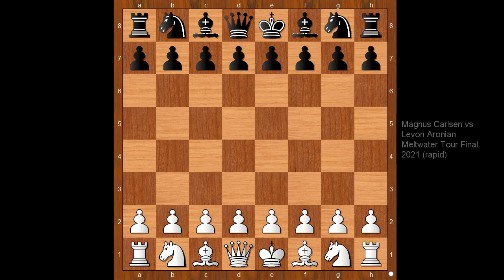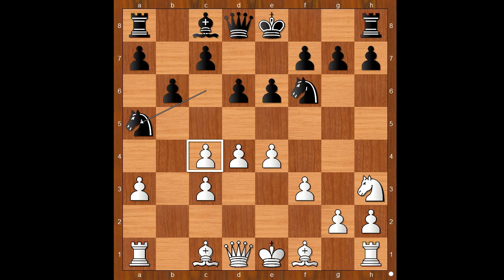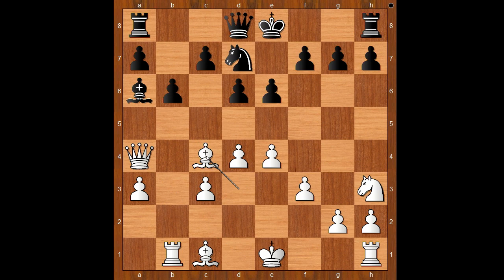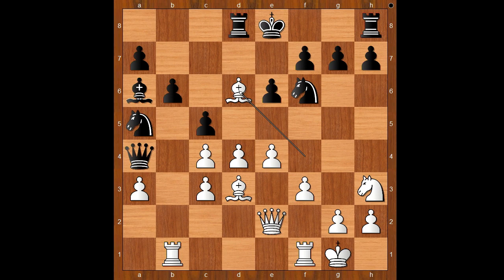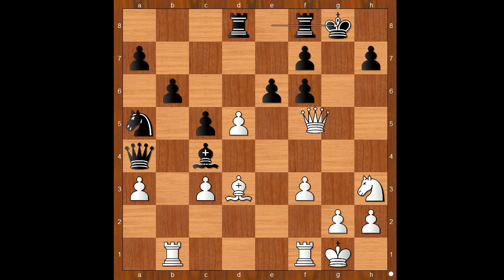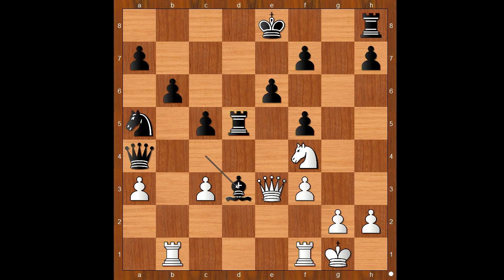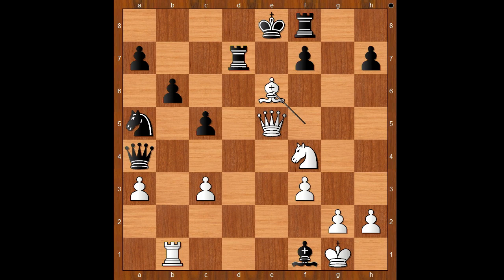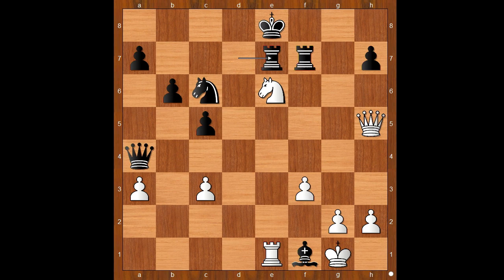A Game With A Twist | Magnus Carlsen vs Levon Aronian: Meltwater Tour Final 2021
Magnus Carlsen won the  first Meltwater Champions Chess Tour title

Game description
Magnus Carlsen vs Levon Aronian
Meltwater Tour Final 2021 (rapid), Chess24 INT, rd 8, Oct-03
Nimzo-Indian Defense: Saemisch Variation. Accelerated (E24)  ·  0-1
1. d4 Nf6 2. c4 e6 3. Nc3 Bb4 4. a3 Bc3 5. bc3 b6 6. f3 Nc6 7. e4 d6 8. Nh3 Na5 9. Bd3 Ba6 10. Rb1 Qd7 11. Qe2 c5 12. O-O Qa4 13. Bf4 Rd8 14. Bd6 Rd6 15. e5 Rd8 16. ef6 gf6 17. d5 Bc4 18. Qe4 Rd5 19. Nf4 f5 20. Qe3 Rd7 21. Qe5 Rf8 22. Bf5 Bf1 23. Be6 fe6 24. Ne6 Nc6 25. Qh5 Rff7 26. Re1 Re7